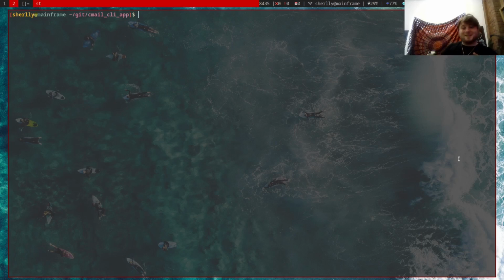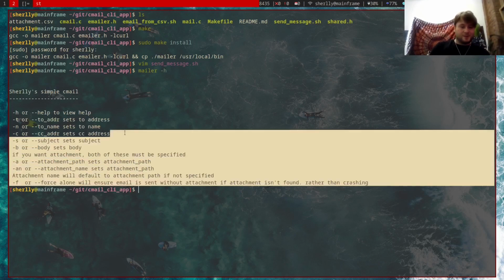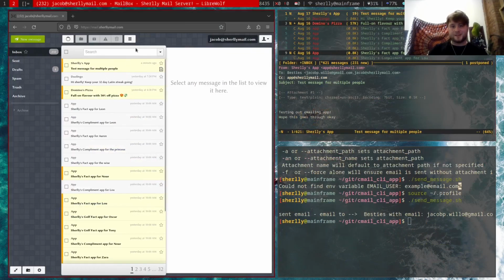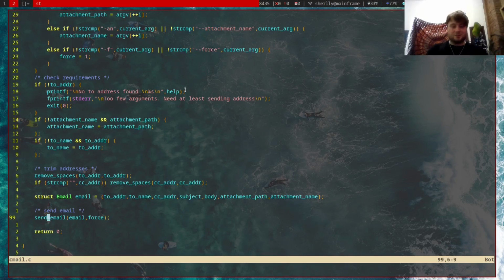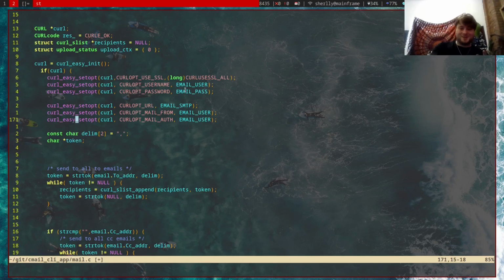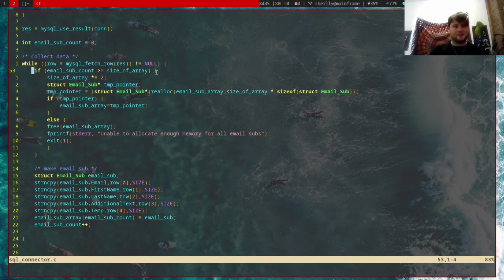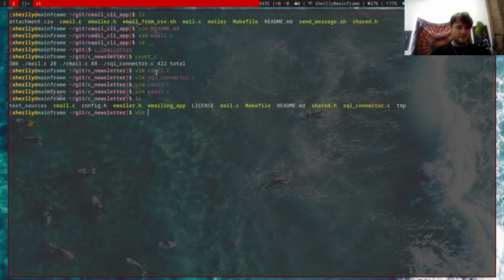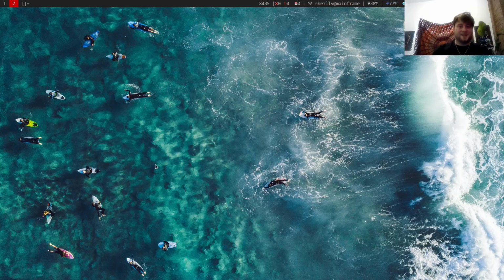A simple Email App in C!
This video explores an email app I made in C.
It is designed to be a user friendly, not-sucky bit of software.

I am a data scientist who has been a performing mentalist for many years now.
My videos span mentalism tutorials, performances and other topics.